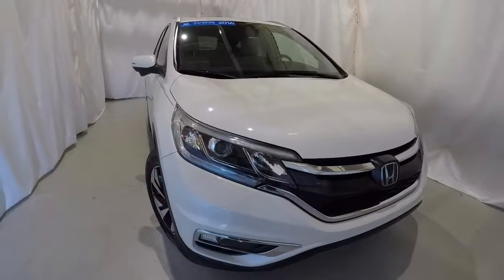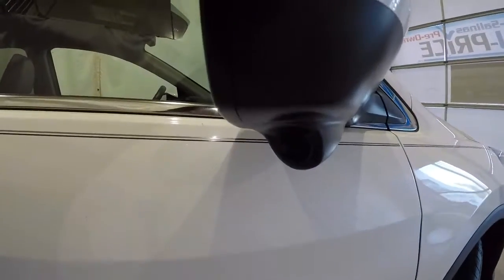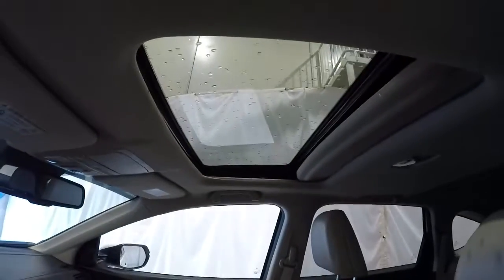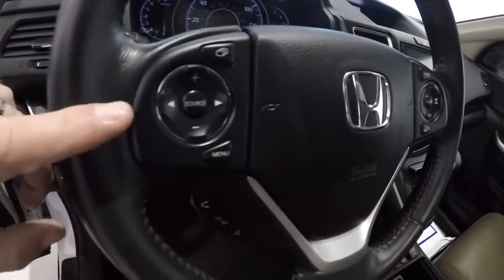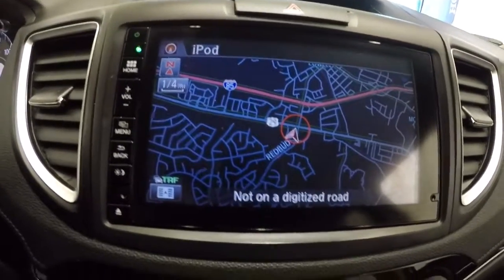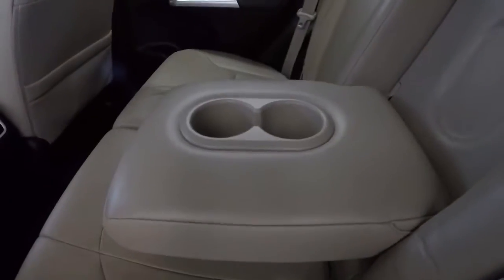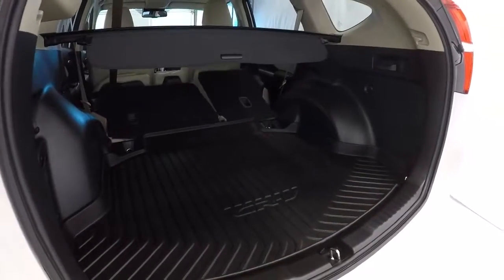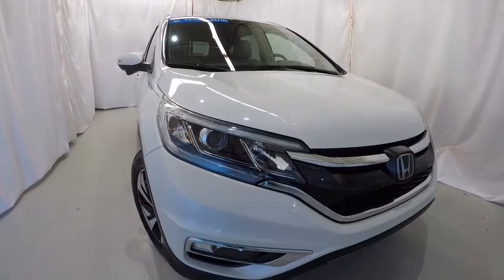2016 Honda CRV Touring | McKenney Salinas Honda | Charlotte Area Honda Dealer | 19778A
Touring, beige leather interior, CARFAX One-Owner No Accidents We Sold New 13 Service History Records Honda Certified, rearview camera, navigation, heated front seats, sunroof, lane departure warning, memory driver's seat, keyless ignition, alloy wheels & only 49K miles.  White Diamond Pearl 2016 Honda CR-V Touring FWD CVT 2.4L I4 Ask about free home delivery! 150 Point Inspection. We performed all necessary repairs and maintenance required to meet Honda's strict certification requirements. The record of all the work performed at our dealership is available with the complete Vehicle Autobiography in a folder placed in the vehicle and available via fax or email. KBB Price Advisor Report & CarFax. We priced this vehicle using our Tru-Price Check, meaning we checked the prices of hundreds of similar vehicles in the market to make sure our prices are the best on the internet - just check the KBB Price Advisor Report to see how our price compares. Recent Arrival! 26/33 City/Highway MPG

Honda Certified Used Cars Details:

  * Transferable Warranty
  * Vehicle History
  * Roadside Assistance
  * 182 Point Inspection

Awards:
  * ALG Residual Value Awards   * 2016 IIHS Top Safety Pick+ (With Touring Model)   * 2016 KBB.com Brand Image Awards
2016 Kelley Blue Book Brand Image Awards are based on the Brand Watch(tm) study from Kelley Blue Book Market Intelligence. Award calculated among non-luxury shoppers.  Kelley Blue Book is a registered trademark of Kelley Blue Book Co., Inc.

Reviews:

  * Exceptional fuel economy compared to other crossovers; plenty of adult-sized room in both seating rows; more cargo capacity than most rivals; rear seatbacks fold flat at the tug of a lever; appealing roster of tech and safety features. Source: Edmunds